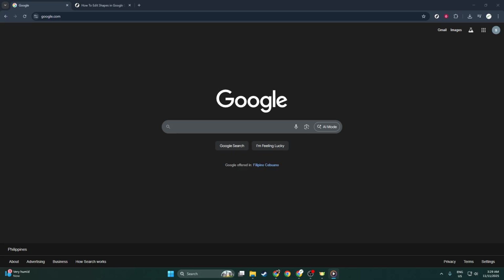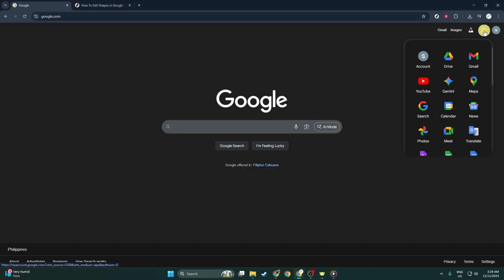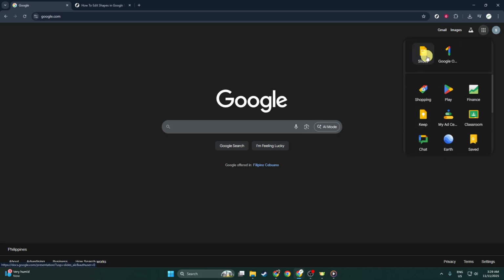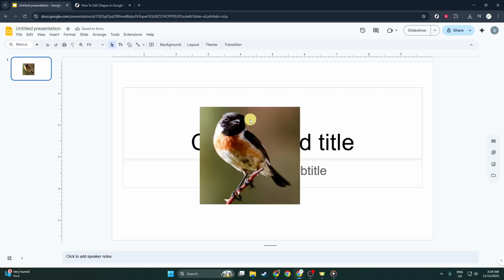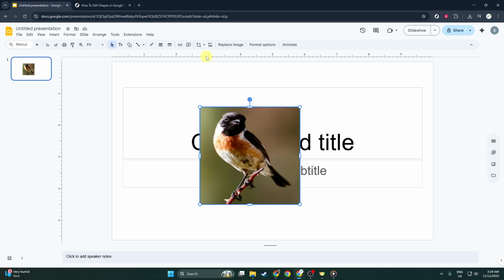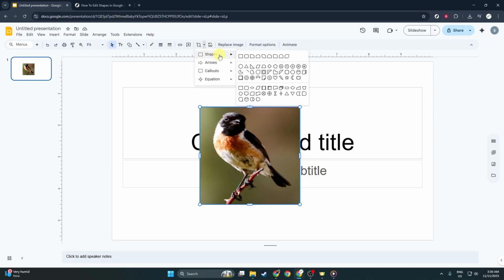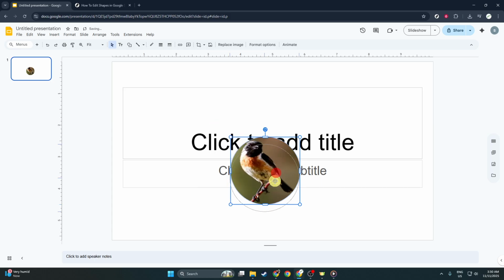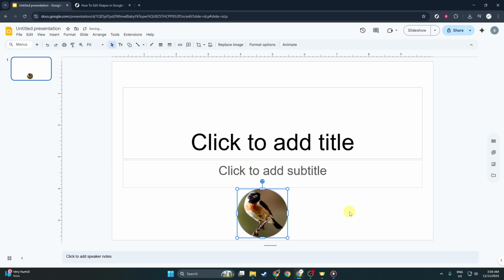How To Edit Shapes In Google Slides (Step By Step Guide)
How To Edit Shapes In Google Slides (Step By Step Guide) In this video, I’ll show you how to edit shapes in Google Slides using a simple step-by-step guide. You’ll learn how to resize shapes, change colors, adjust borders, and customize formatting so your presentation looks clean and professional.

This beginner-friendly Google Slides tutorial will walk you through all the key shape tools, including formatting options, editing points, and styling features that make your slides stand out. If you're new to Google Slides or just need a quick guide, this video will help you edit shapes with confidence.